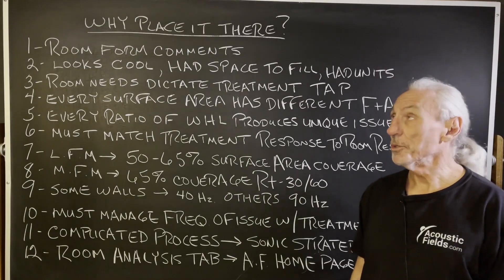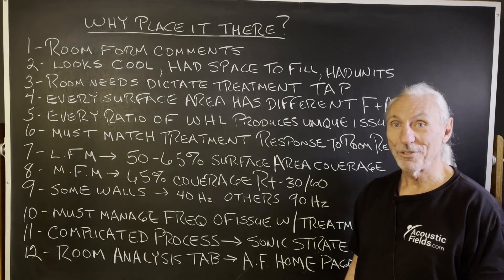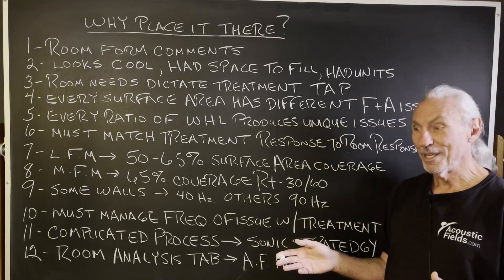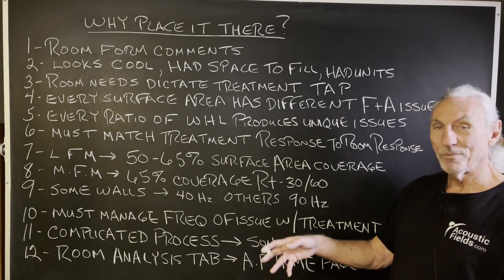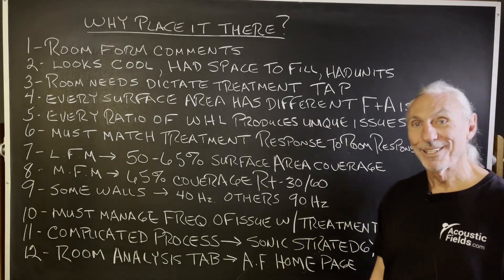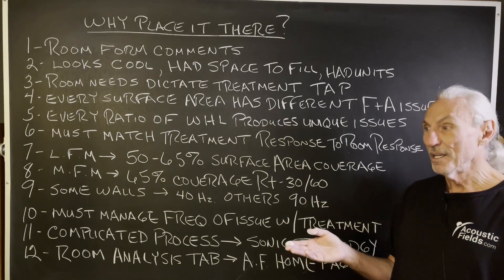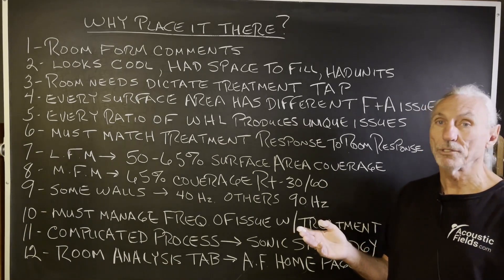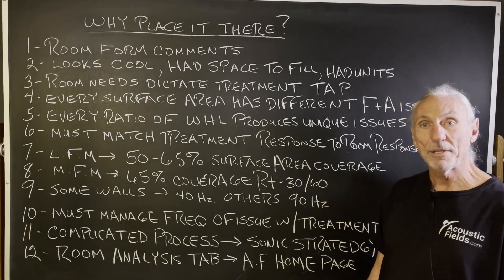Why Place It There?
- - In this video we're going to talk about acoustic treatment placement and why it matters. Watch the video to find out more!